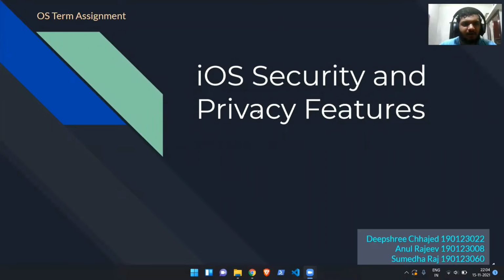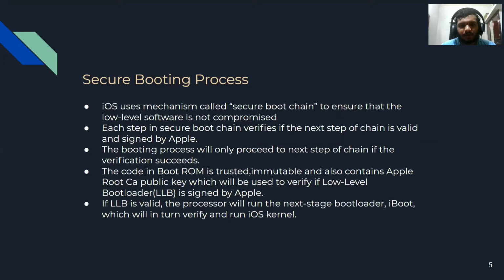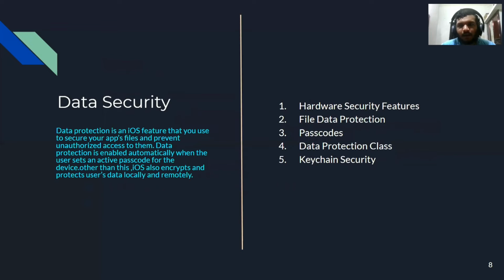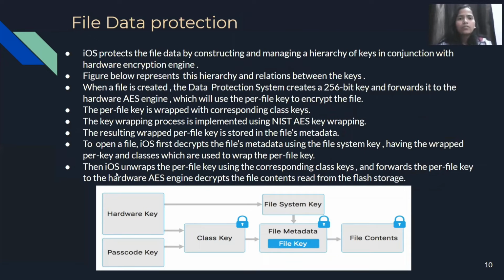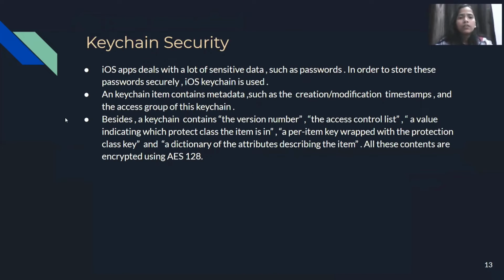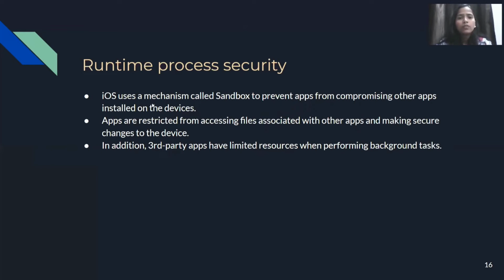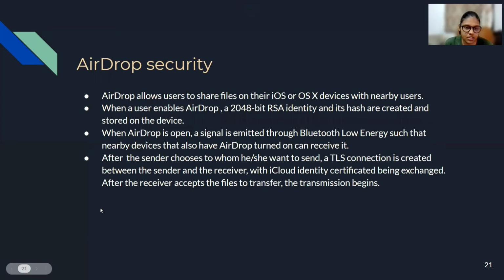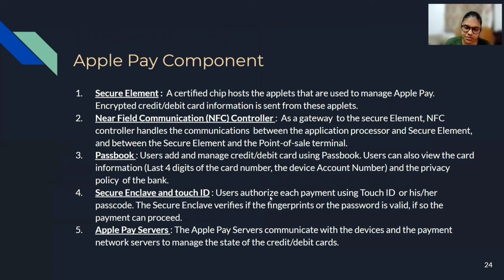Security and Privacy Features in iOS | CS343 | Group : G07A | IIT Guwahati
CS 343 Operating System Course.
Presentation Submission on the Topic: Security and Privacy features in iOS

Made by Group G07A

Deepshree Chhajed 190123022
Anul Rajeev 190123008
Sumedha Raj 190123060